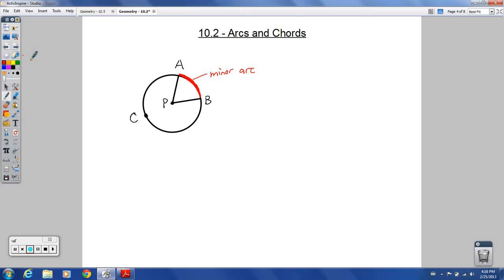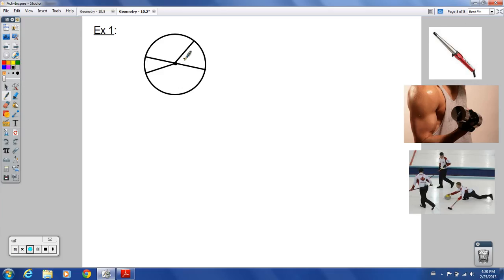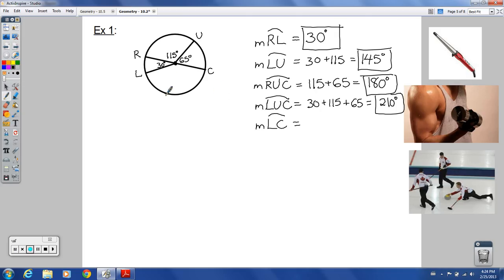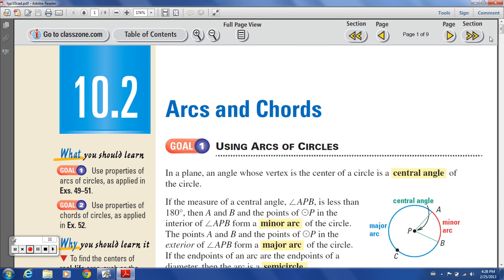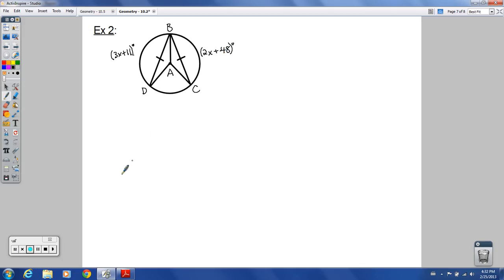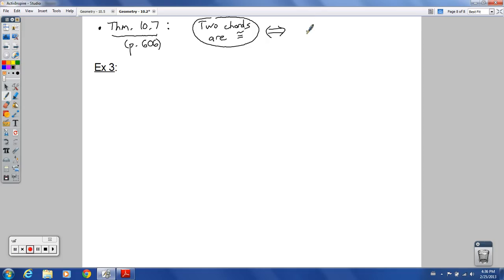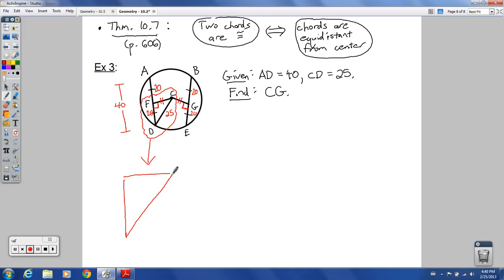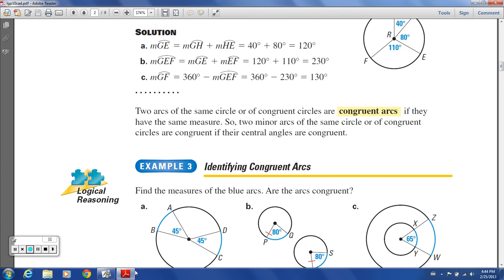Geometry - 10.2 - Arcs and Chords